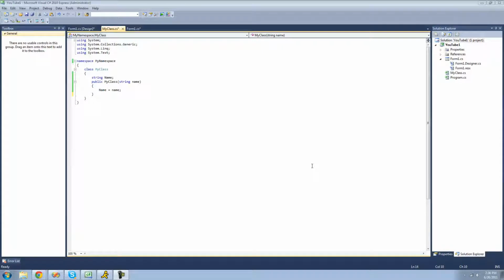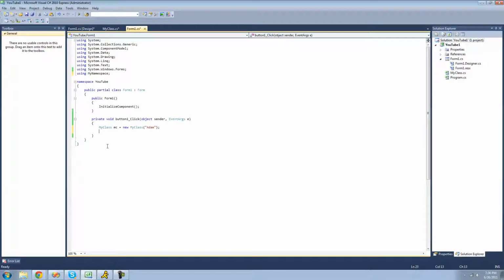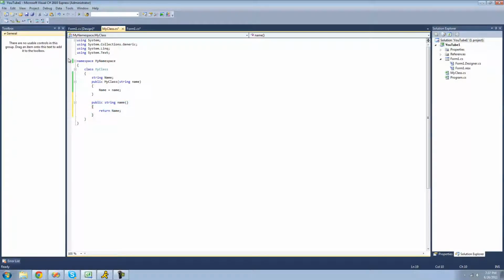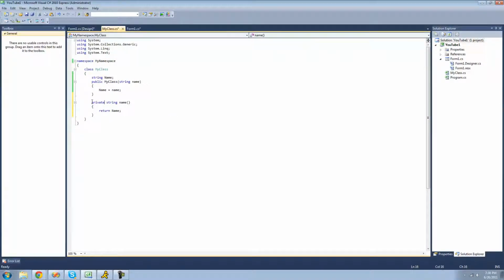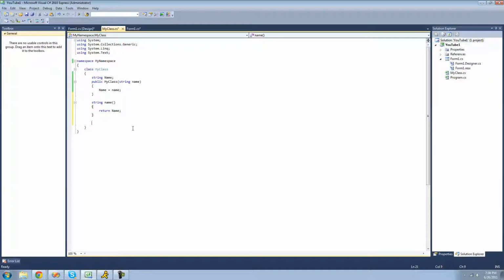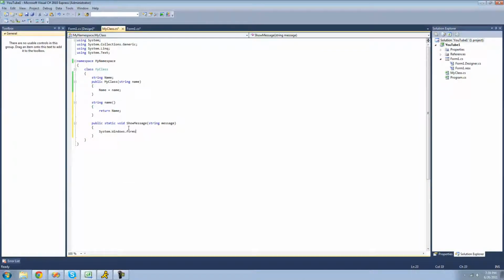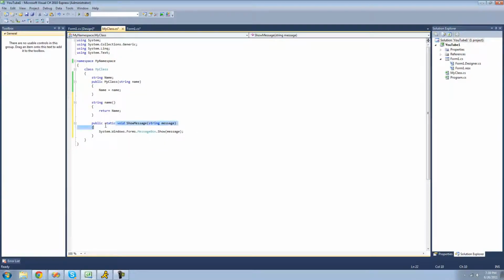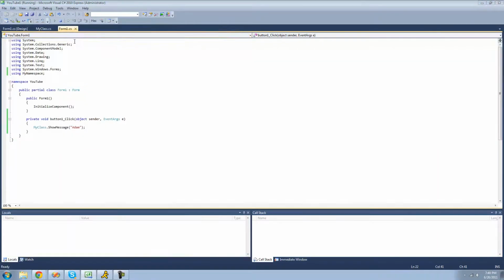#21 Access Modifiers and Static in C#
Access Modifiers and Static in C#